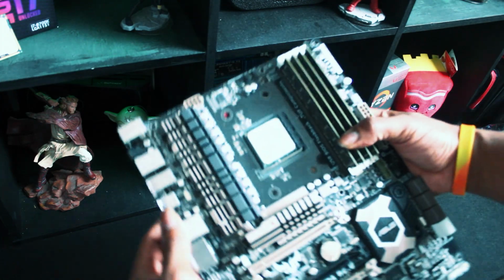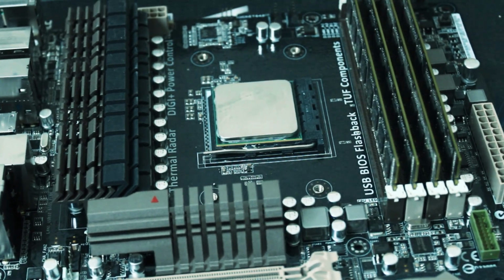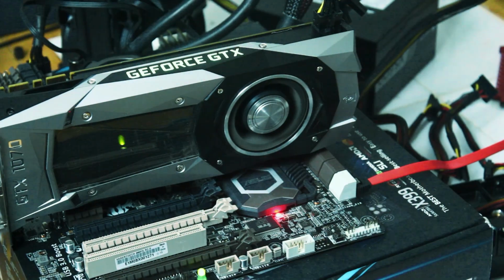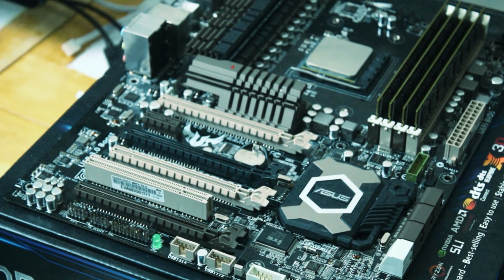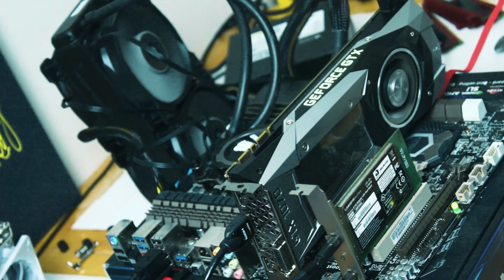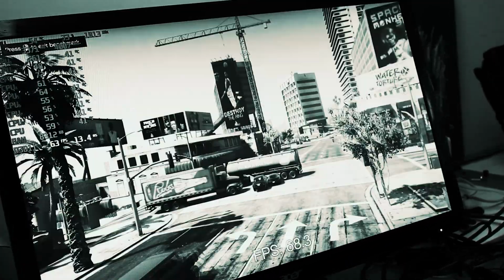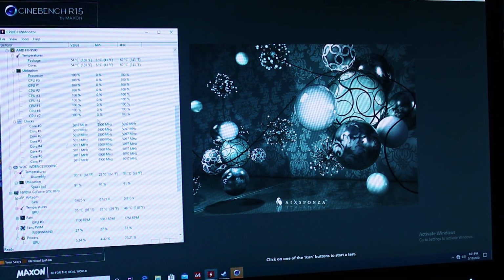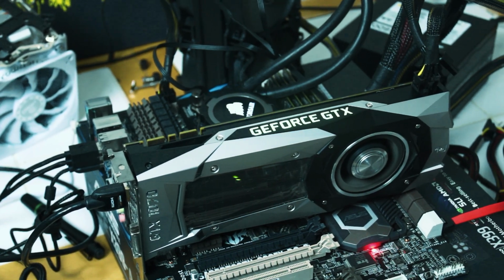Is The AMD 9590 Good For Gaming? A Death In The Family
Is the AMD FX 9590 and AM3+ still good for gaming in 2020? Is the AMD FX series dead?

In this video we are taking a look at the AMD FX 9590 and a ASUS AM3+ Motherboard, to see if the old Piledriver CPU has anything good to offer PC gamers who may be looking to jump on the platform at a bargain price or a tight budget.

But when paired with a midrange GPU, like the NVIDIA GTX 1070 will the AMD FX 9590 prove to be fast enough to keep up at 1080p with the Pascal based graphics card or will a beefy overclock be necessary to bring a balance to our PC gaming experience.

AWESOME BUDGET PC GAMING VIDEOS TO GET YOU STARTED!! 🎬🎥

YOUTUBE PLAYLISTS THAT ARE ALL ABOUT PC GAMING! 🖥️🎮

MORE AWESOME BUDGET PC GAMING VIDEOS TO GET YOU STARTED!! 🎬🎥

🗣Social Media

✅Facebook // Inside The Lab Show